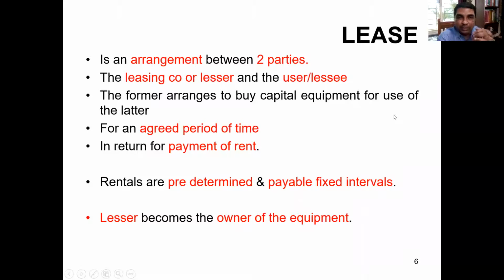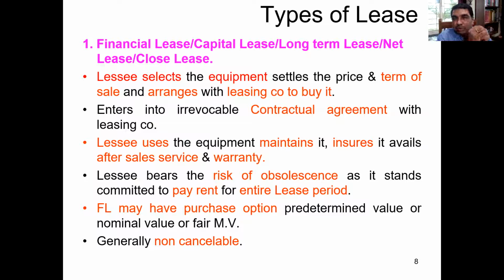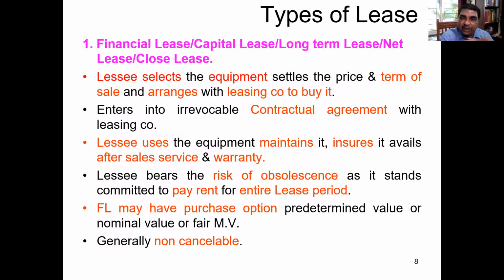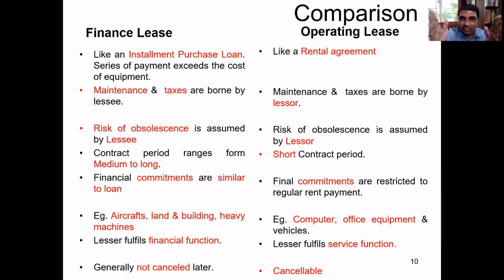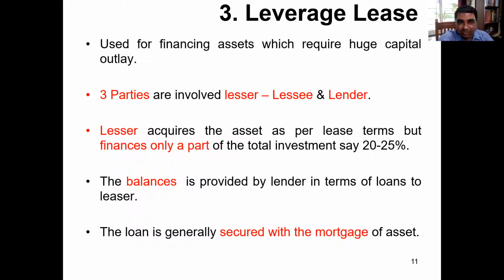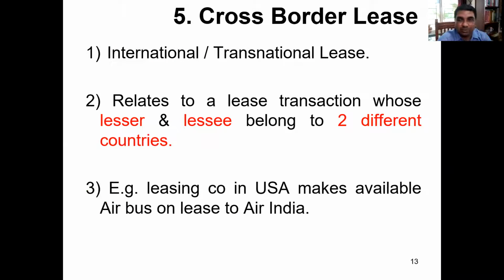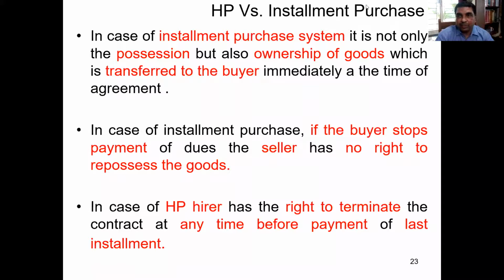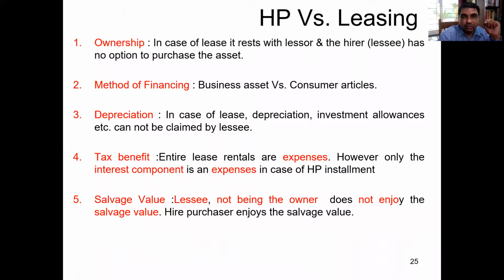Lease & Hire Purchase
Classroom deliberations on Lease & Hire Purchase